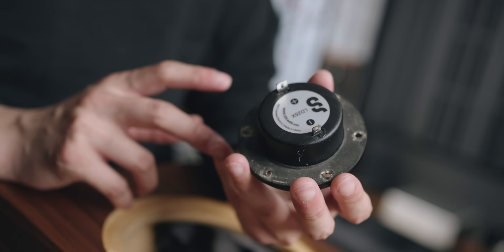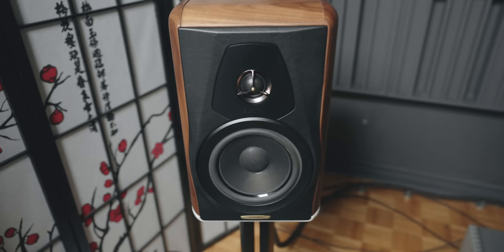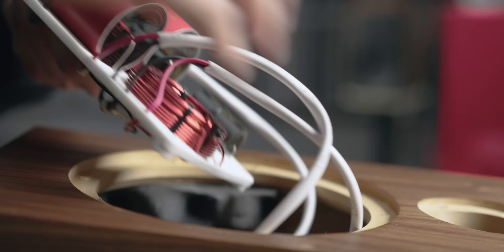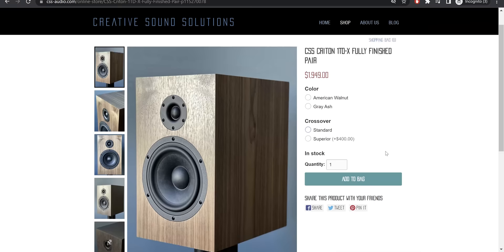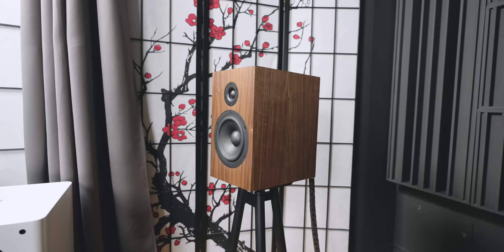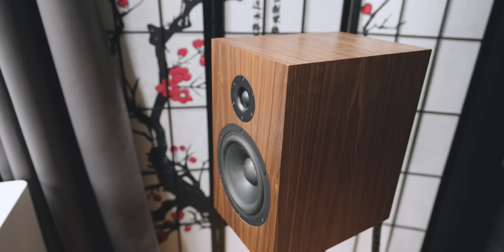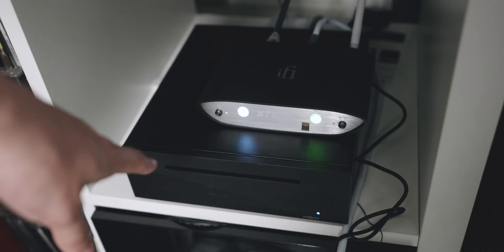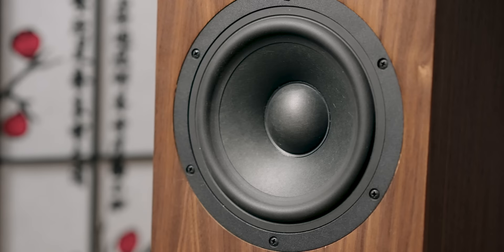This Time... I Built A DIY Speaker That DESTROY Expensive Audiophile Speakers ...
CSS Audio 1TDX is a REAL High-End DIY Speakers That You Can EASILY BUILD For Your Home Audio. True High-End Audiophile Speakers That You Can Build For Fraction Of The Cost.

UPGRADES & PARTS:
Bought the 1TD? Upgrade to 1TDX

The ALL NEW Sonus Faber Speaker And Why I'm Buying It For My Home Audio System

0:00 Start
3:59 The 1TDX better than...??
11:24 Build Quality Review
14:33 What I Used - Gear
16:23 Sound Quality Review